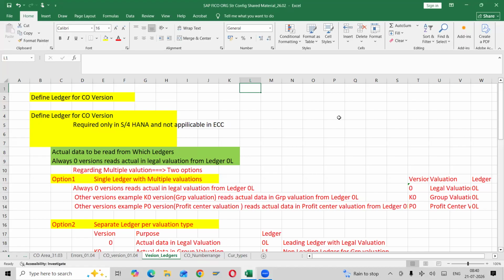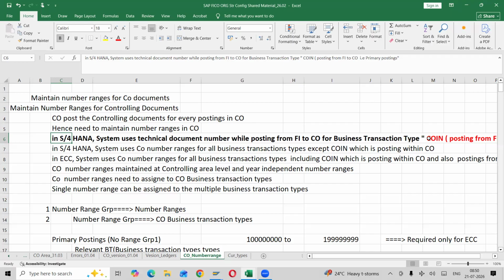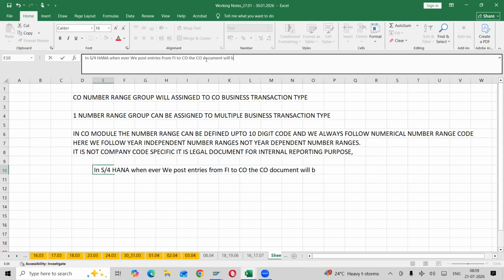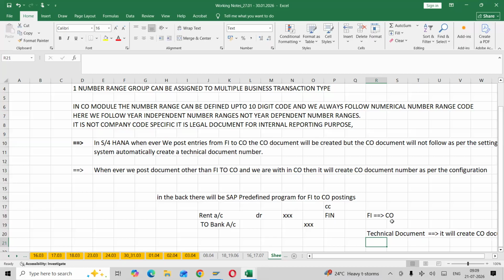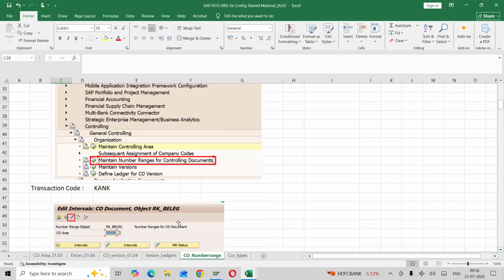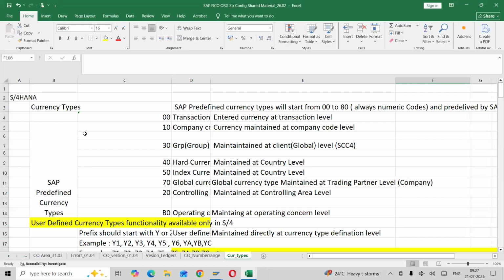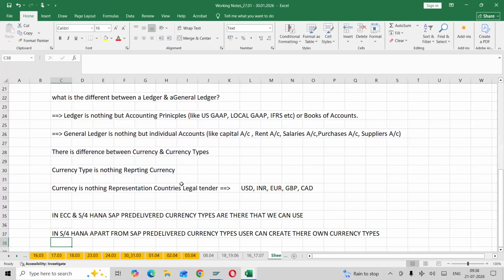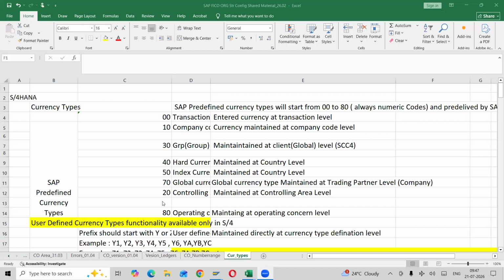SAP FICO S/4 HANA Refresher Session on CO Number Ranges 21.07.2026